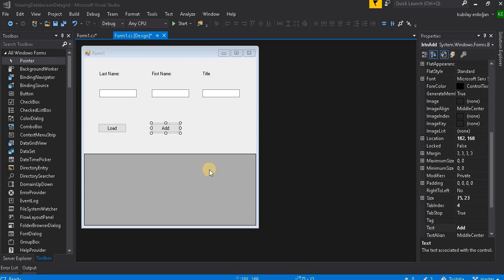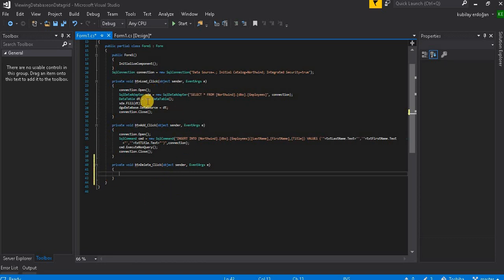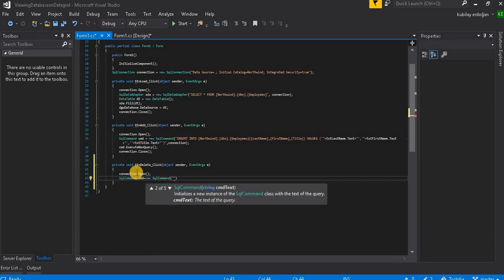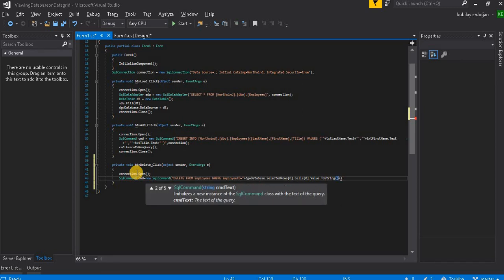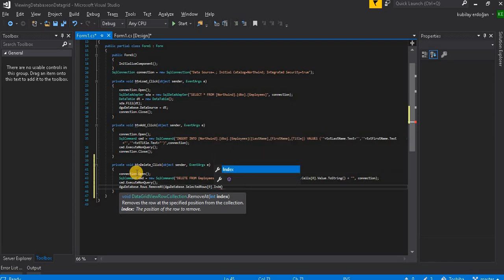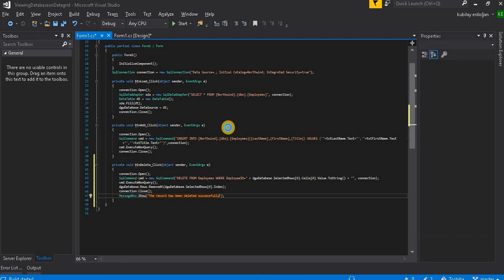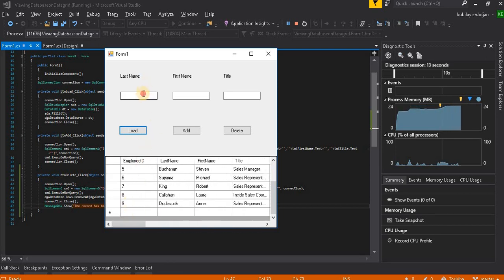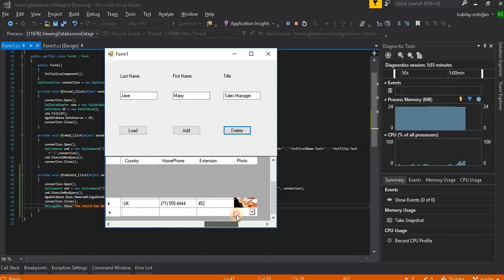3-C# - How To Delete Selected DataGridView Row Using C# Source Code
In this video I showed how to delete selected row from datagridview and database in c#.
If you want to learn how to do adding operation please watch this video.
I will show you updating operations in the next video.